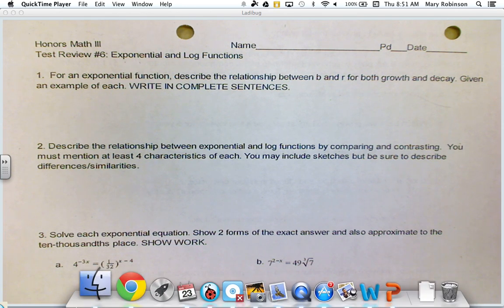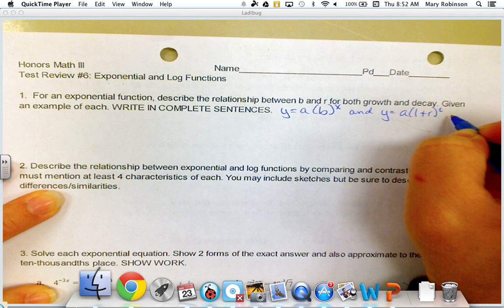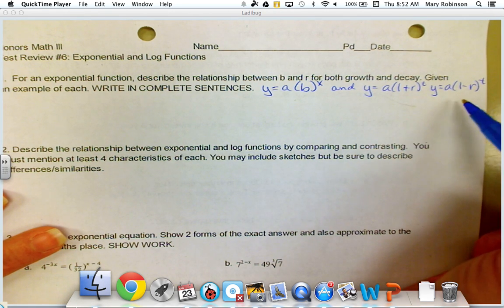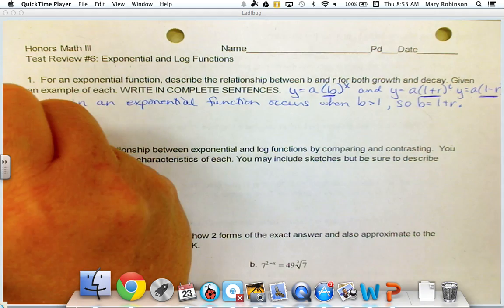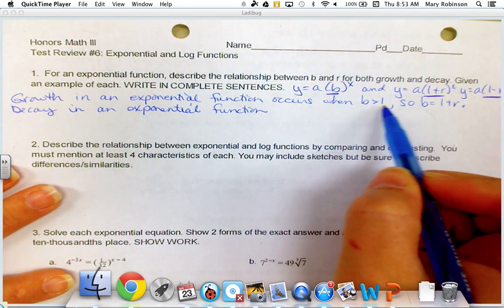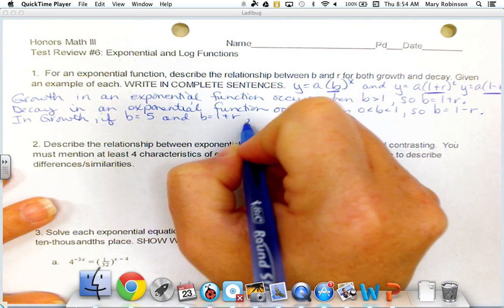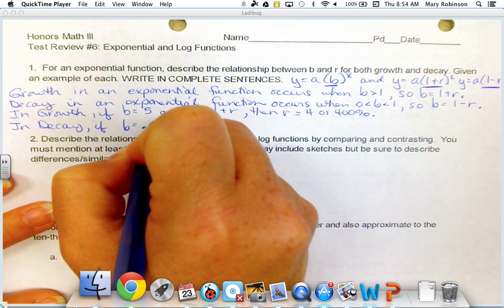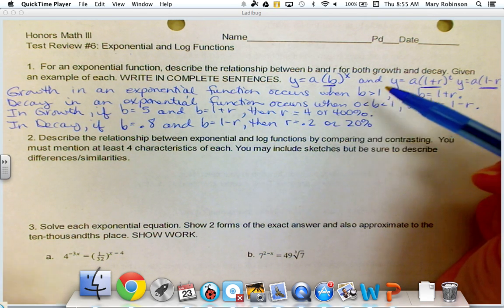Honors Test #6 review problem 1